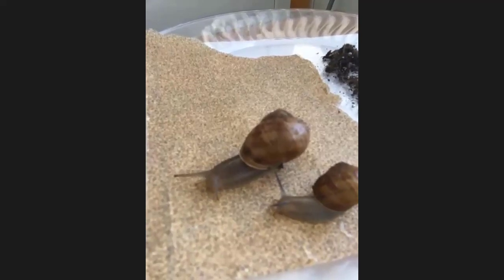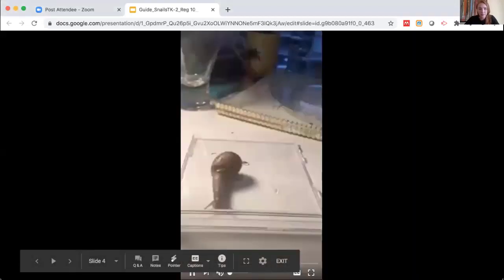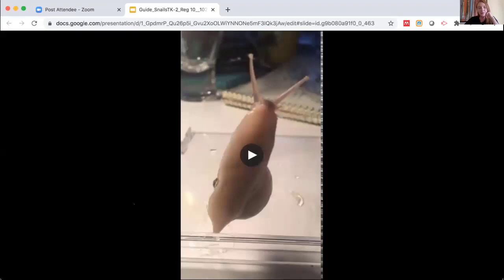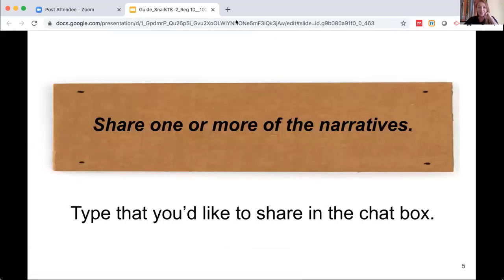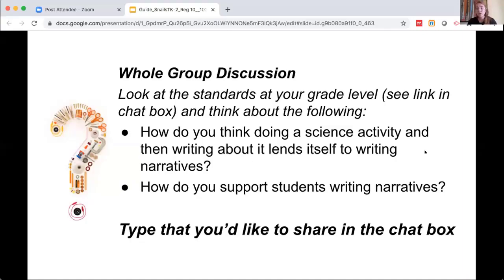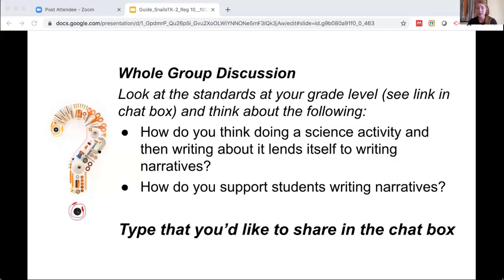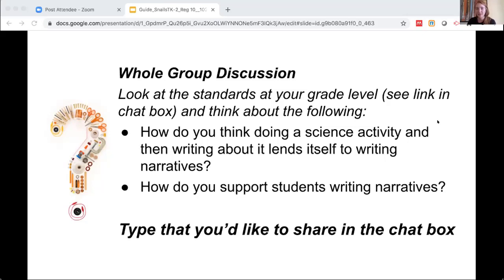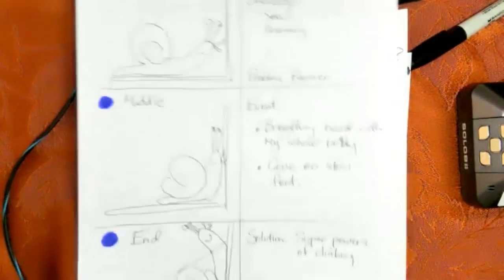Using Science Phenomenon to Support CCSS Writing: Snails, Part 3: Observation Narrative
Kelsey Lipsitz, Science Educator at the Exploratorium, describes how to use observation narrative when using science phenomenon to support writing in the science curricular area at the Region 10, California, District Science Teachers Community of Practice: Elementary, virtual meeting held October 20th, 2020.